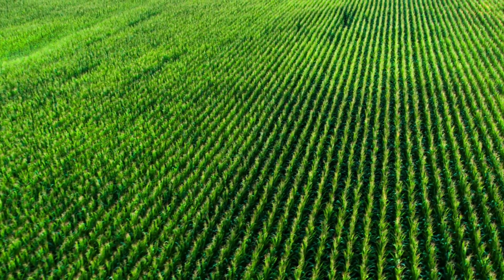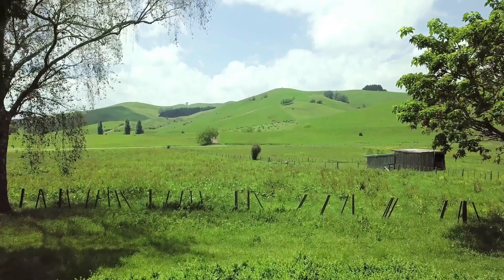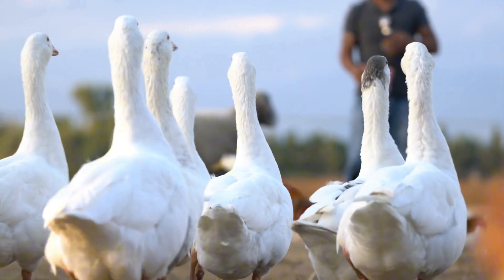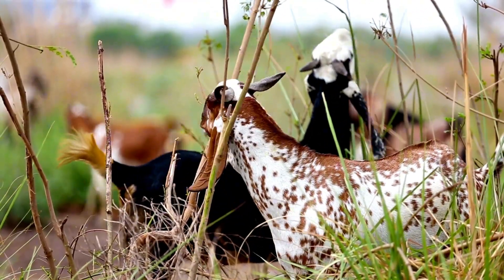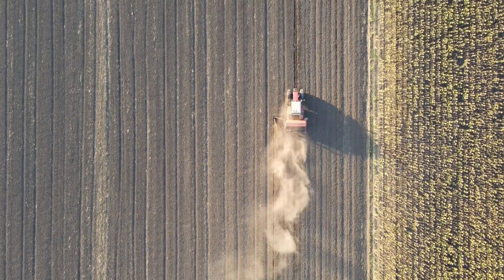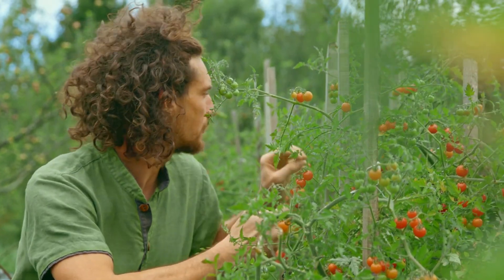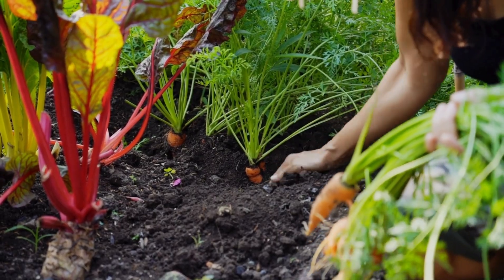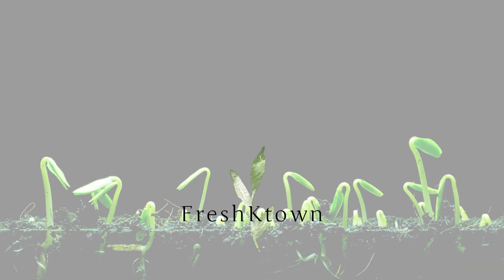THIS Is Permaculture – Not What You Think!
What is permaculture and how is it different from traditional farming? In this video, we break down the core concepts of permaculture design, compare it to conventional monoculture agriculture, and explore why it's being called the future of sustainable food production.

From natural symbiosis to low-input, high-resilience ecosystems, permaculture offers a regenerative way to grow food while working with nature—not against it. Whether you're a student of agriculture, a backyard gardener, or just curious about regenerative farming, this video is for you.

You'll learn:
What permaculture really means
How permaculture gardens differ from monocultures
Examples of how nature-inspired design can boost soil health and biodiversity
Why permaculture is gaining attention in cities, backyards, and farms worldwide

Urban Farming
Hydroponics
Soil Regeneration
The Future of Farming
Have you tried permaculture? Got questions or tips? Drop them in the comments!

 FreshKtown – Bringing agriculture closer to everyone.